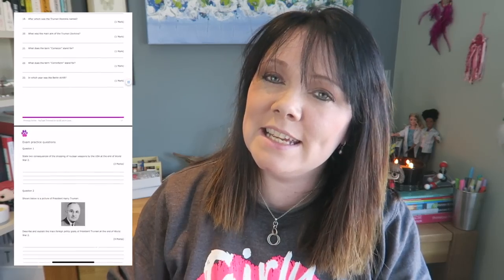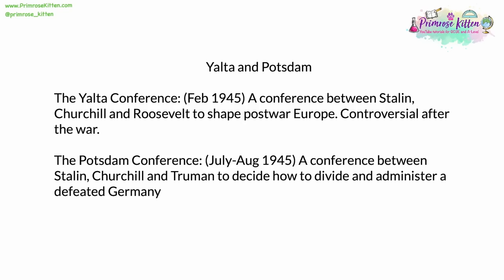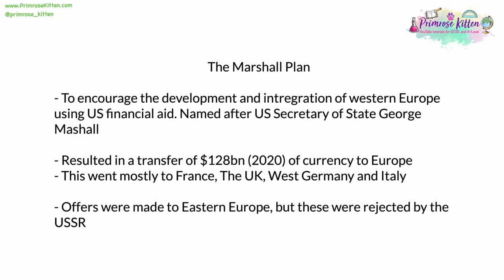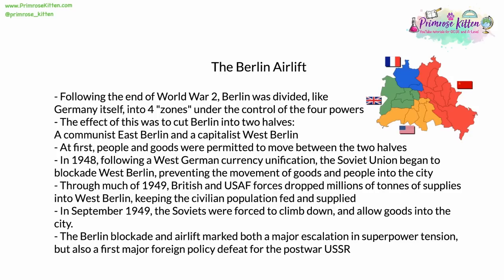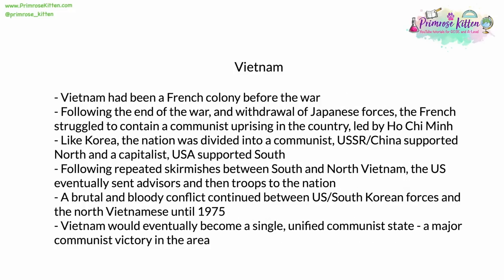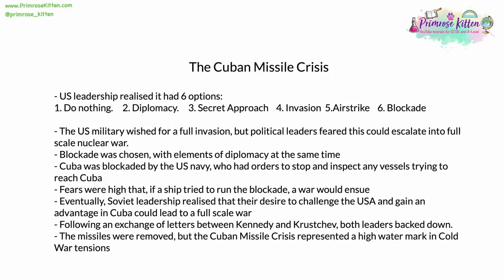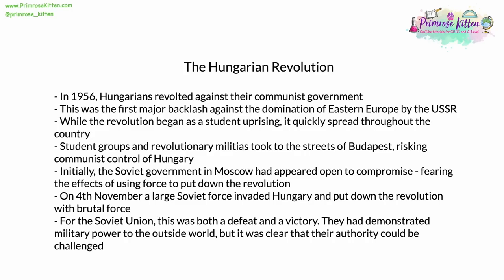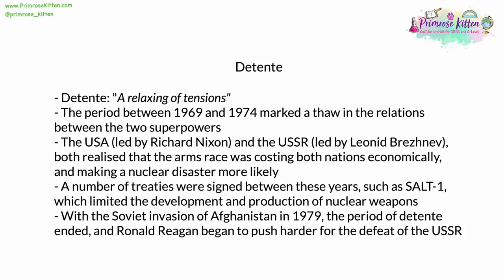The Whole of Conflict and Tension between East and West 1945- 1972 | Revision for AQA GCSE History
GCSE history is a great GCSE to learn about the whole and how modern life has been shaped by the past! These grades are the stepping stone to your future, the grades you get now will open doors in the future.

Find the online course for GCSE history from there you can download the free revision guide

0:34 – The end of World War 2
1:22 – Communism and capitalism
2:42 – Nations after World War 2
3:36 – Yalta and Potsdam
4:04 – The division of Germany
4:50 – US Postwar Foreign policy goals
5:55 – The Truman Doctrine
6:47 – The Marshall Plan
7:24 – Evaluating the Marshall Plan
8:35 – Comecon and Cominform
9:26 – The Berlin Airlift
11:01 – Communism in China
11:44 – Chairman Mao
12:36 – The Korean war
13:54 – Vietnam
14:54 – The Cuban revolution and Fidel Castro
15:52 – Build-up to the Cuban missile crisis
16:42 – The Cuban missile crisis
18:12 – The Arms Race
19:26 – NATO and the Warsaw Pact
20:20 – The Hungarian Revolution
21:29 – The Berlin Wall
22:35 – The Prague Spring
23:50 – Détente